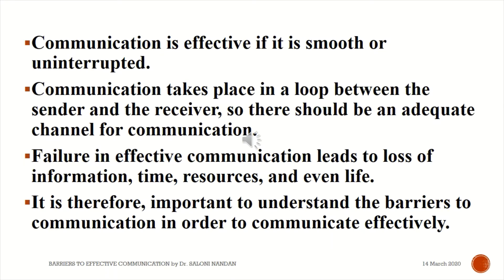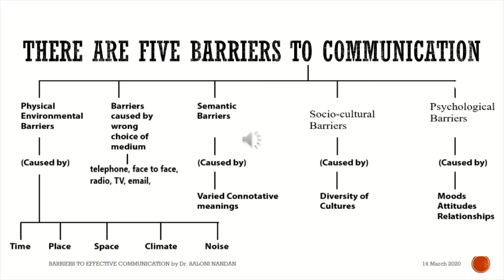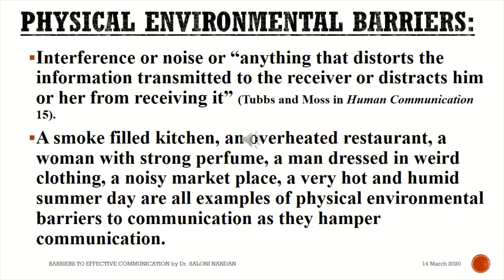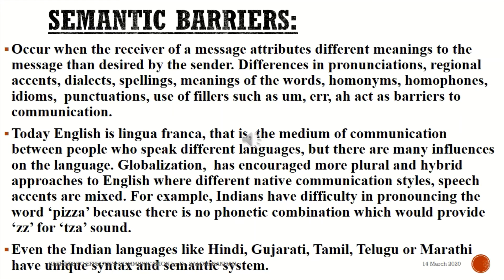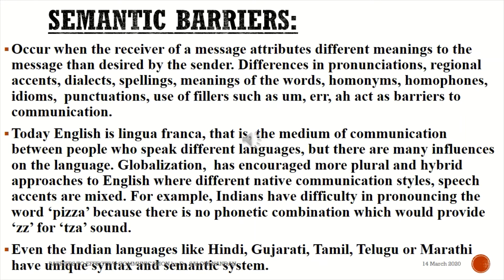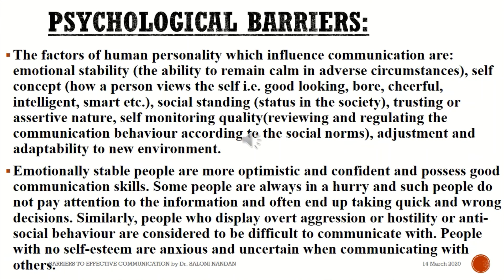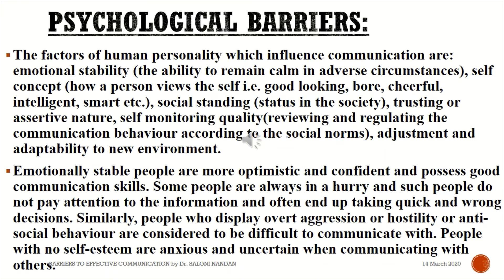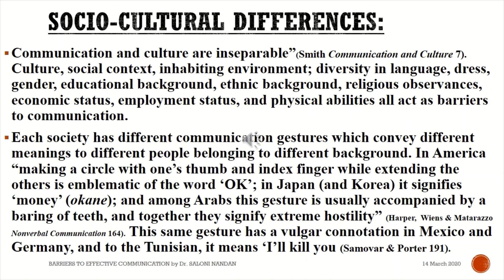BARRIERS TO EFFECTIVE COMMUNICATION: PHYSICAL, SEMANTIC, SOCIOLOGICAL, PSYCHOLOGICAL, WRONG CHANNEL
Communication is effective if it is smooth or uninterrupted.
Communication takes place in a loop between the sender and the receiver, so there should be an adequate channel for communication.
Failure in effective communication leads to loss of information, time, resources, and even life.
It is, therefore, important to understand the barriers to communication in order to communicate effectively.

Understand Physical Environmental Barriers, Semantic Barriers, Wrong choice of Medium/Channel, Socio-cultural Barriers, Psychological Barriers.

BARRIERS OF TIME, SPACE, PLACE, CLIMATE, NOISE, BARRIERS CAUSED IN TELEPHONE, EMAIL, FACE TO FACE, TELEVISION, RADIO, VARRIED CONNOTATIVE MEANINGS, BARRIERS CAUSED BY CHANGE IN MOODS ATTITUDES, RELATIONSHIPS.

COMPLETE INFORMATION ON THE BARRIERS OF COMMUNICATION THROUGH EXAMPLES AND QUOTES.

Want to know about the communication and evolution of communication tools? Click on the links given below:

Components of COMMUNICATION, UNDERSTANDING COMMUNICATION

For undergraduate and graduate students. Prepare for your exams through this material.